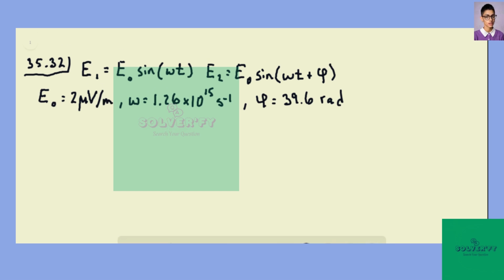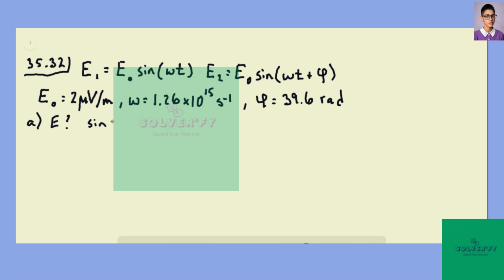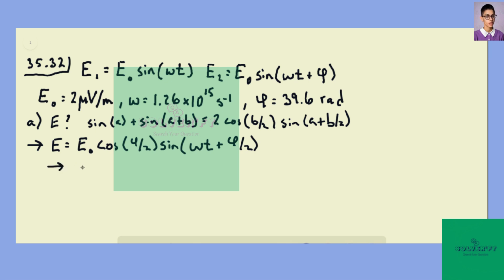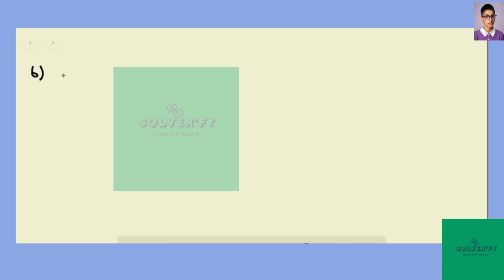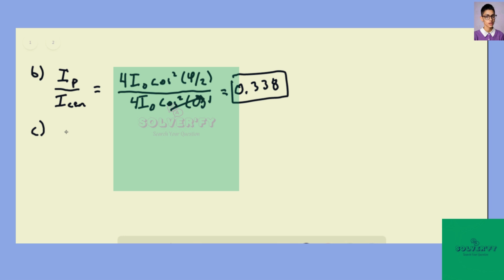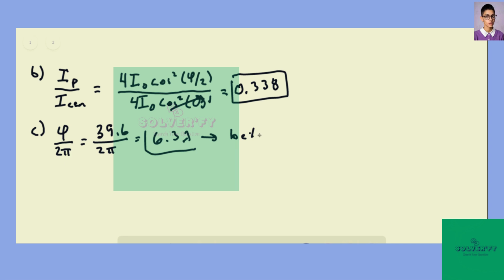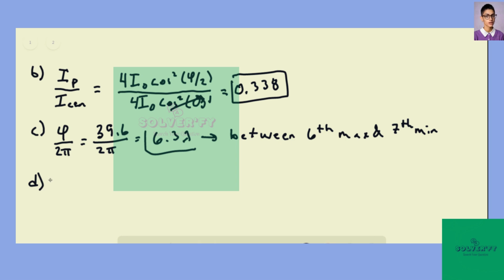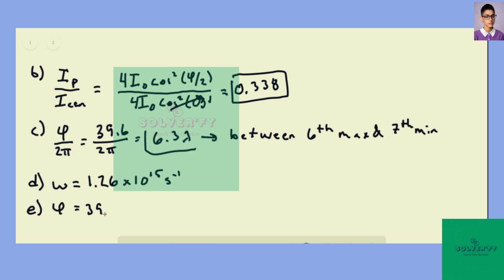[Physics] In the double-slit experiment of Fig. the electric fields of the waves arriving at point